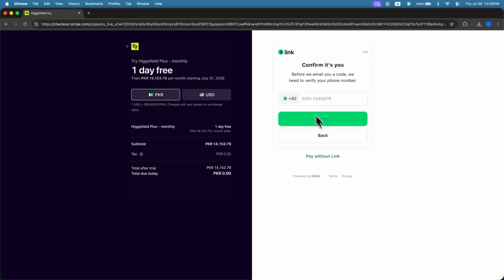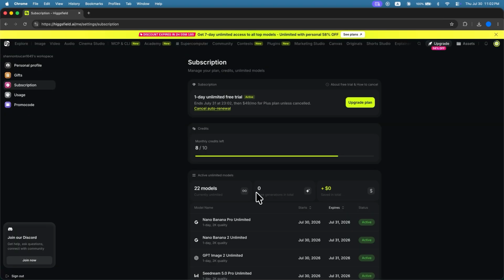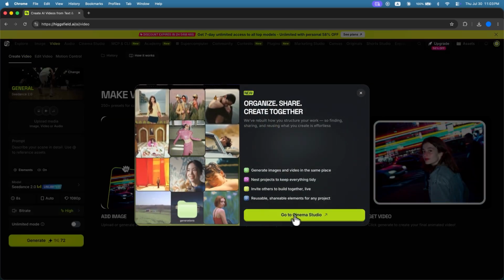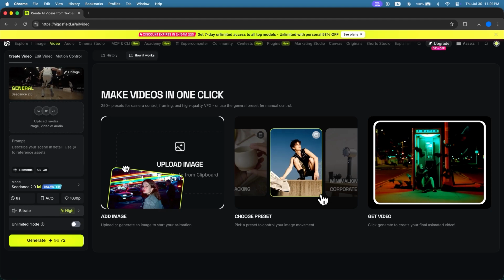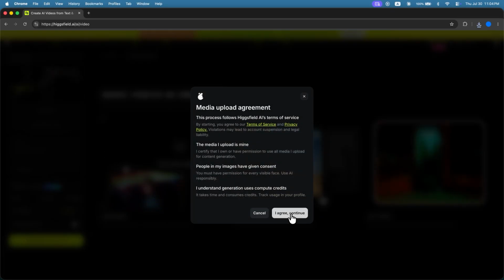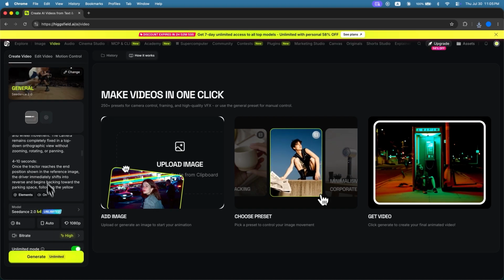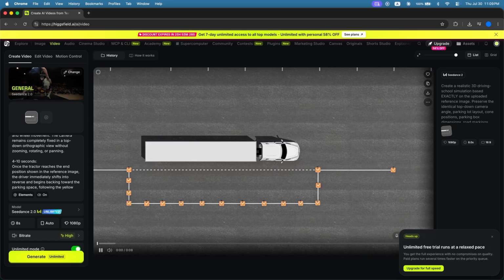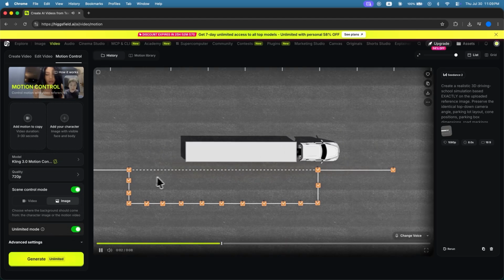How to Get Higgsfield Free Trial (Unlimited)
How to Get Higgsfield Free Trial (Official Methods)

Learn how to get a Higgsfield free trial using the official methods.